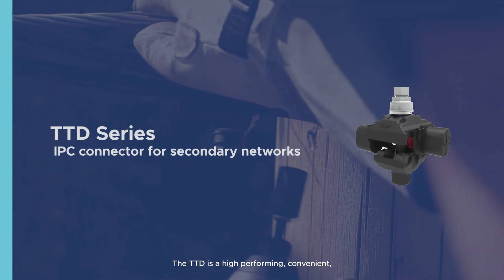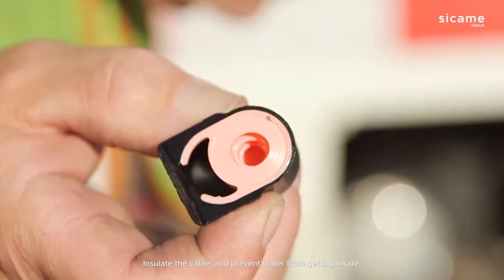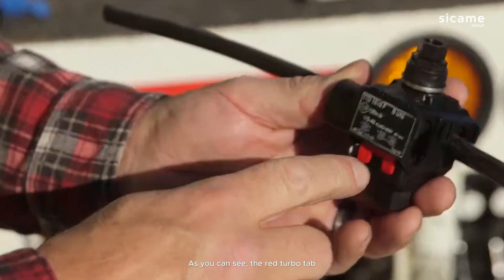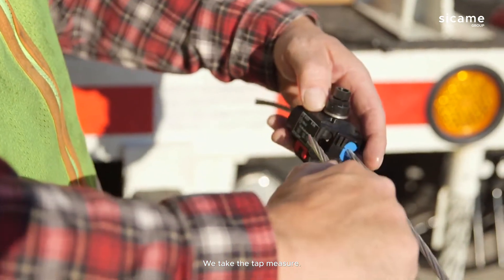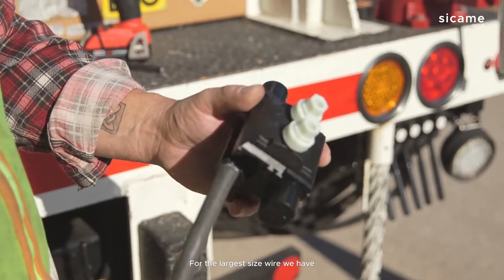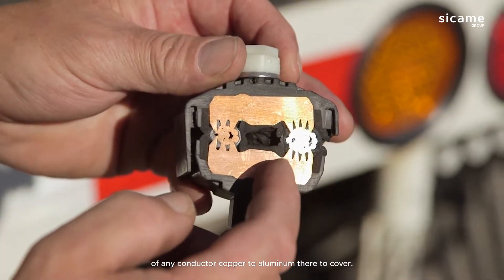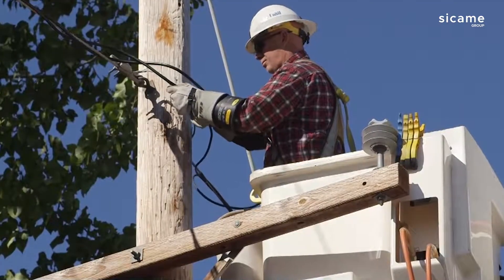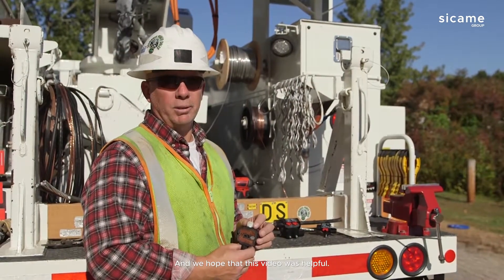Sicame TTD-Series Insulation Piercing COnnector (IPC) Feild Install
Quick on-site installation routine of our TTD-series IPC connector for secondary networks.